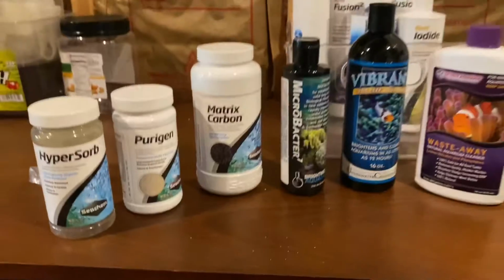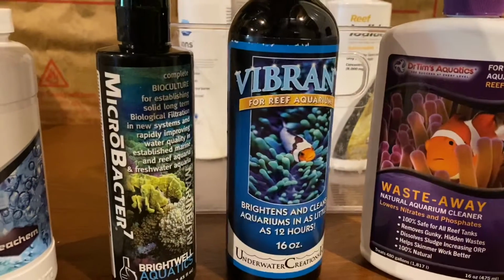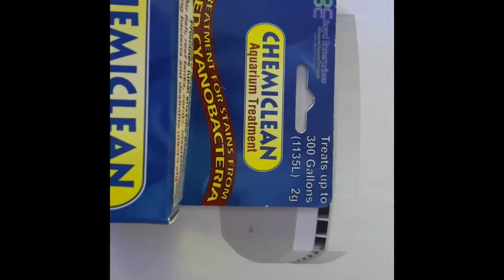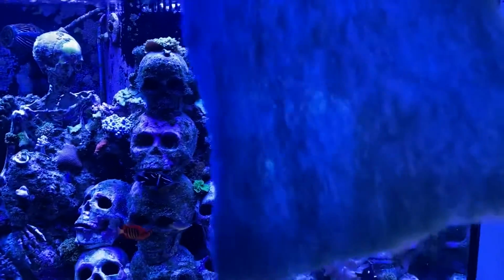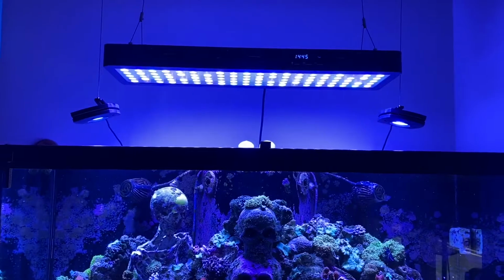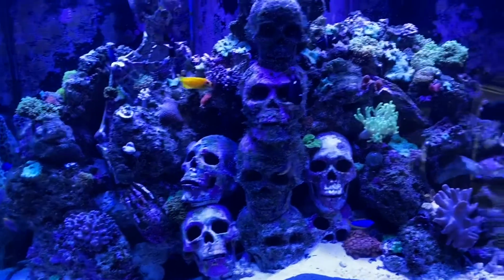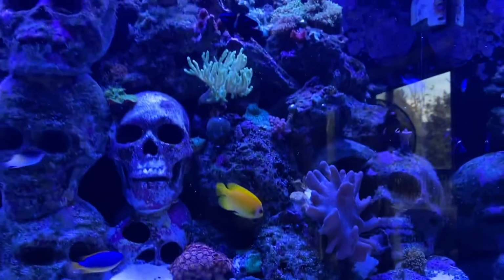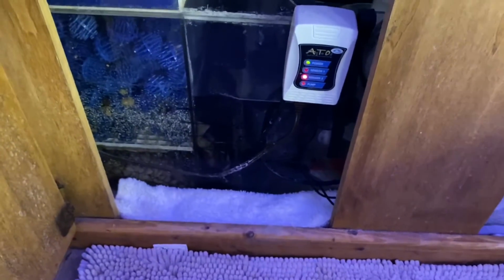Goodbye Dyno: eradicate dynoflagellates for good and cyanobacteria too.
A recipe for decreasing your dynoflagellate outbreak without blackout or UV sterilizer.  Patience is key.